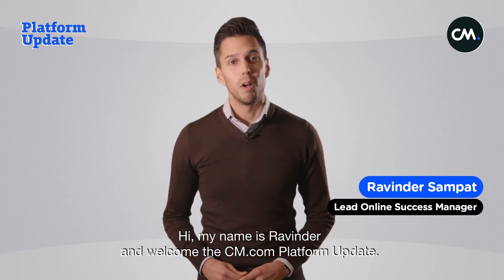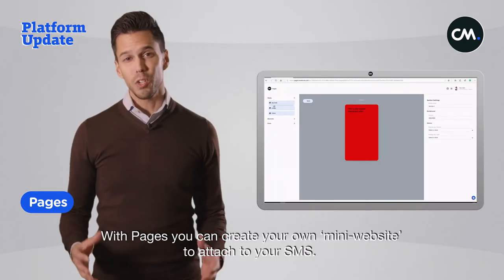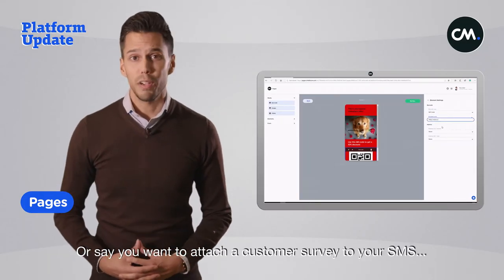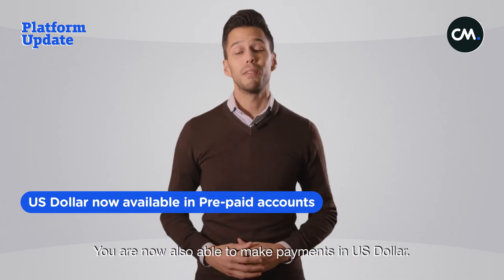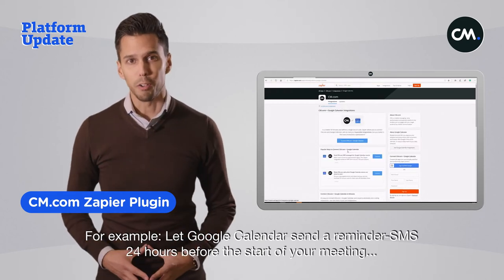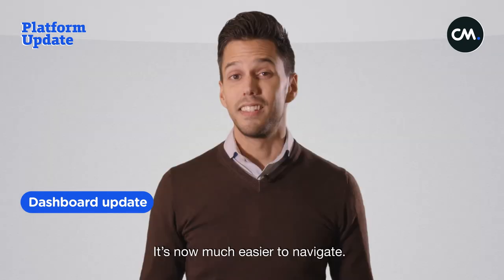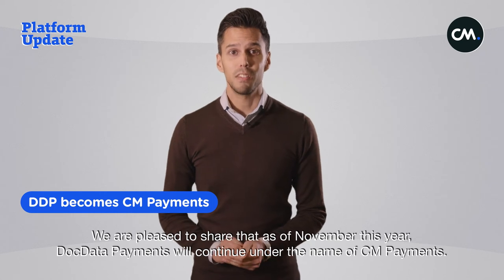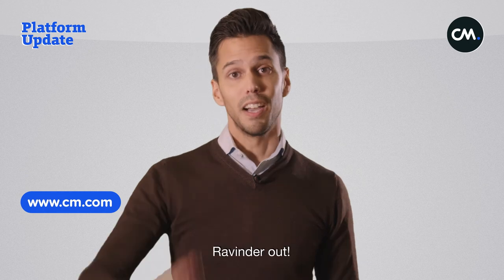CM.com platform update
Here's a short update on the improvements and innovations to the CM.com platform.
Login now or create a free account at CM.com and try it out.

In this update:

- A new app from CM.com: Pages
- We added US Dollar as a payment method for prepaid
- Connect CM.com to Zapier and automate your favourite apps
- A fresh and new design of the dashboard is now live
- Cm.com recently acquired DocData Payments

COMPANY INFO
CM.com provides a communication platform (cPaaS) in the area of Messaging, Voice, Payments and Authentication. We call that TEXT, TALK, PAY and ACCESS: a smart combination of text messaging, and other messaging channels, interactive voice solutions, and Europe’s most innovative payments solutions.

Enabling global brands and enterprises to communicate with their customers in the most efficient way in order to drive conversion.

CM.com is both addressable via API’s as well as Web apps. Our services are used all over the world by cloud service providers, telecom operators and enterprises.

Be part of it. CM.com